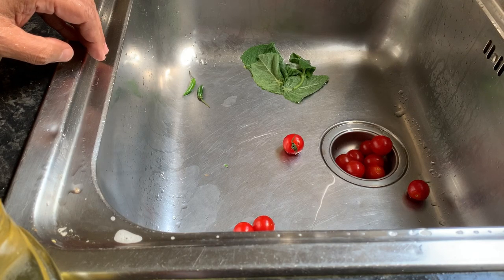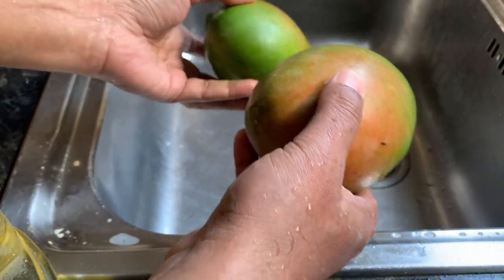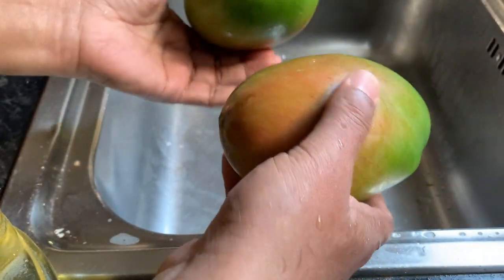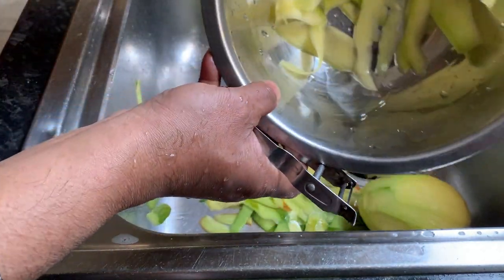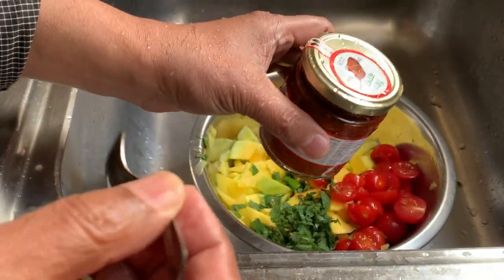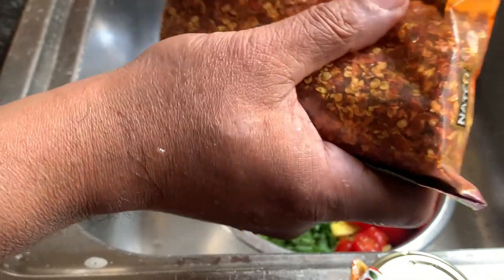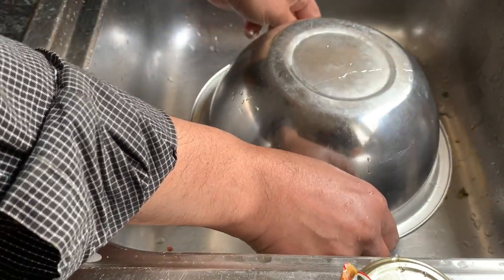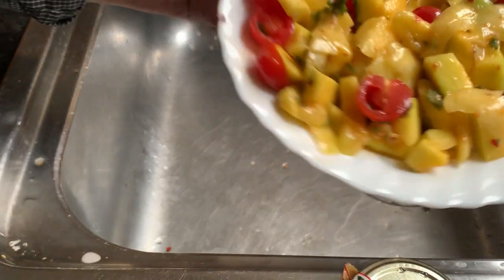how to make mango chutney bengali style recipe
Ingredients:
 raw mango, peeled and chopped
 sweet cherry tomatoes, halved
A handful of fresh mint leaves, finely chopped
 green chilli, finely chopped
tablespoons vegetable oil
Salt to taste
 teaspoon Mr. Naga
spon: ebay
mr naga
spon: amazon
mr naga